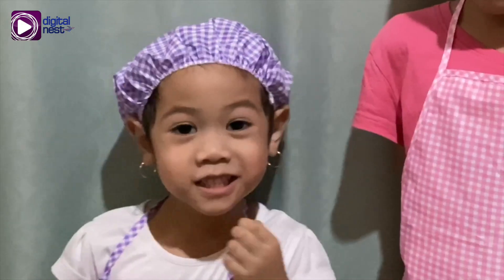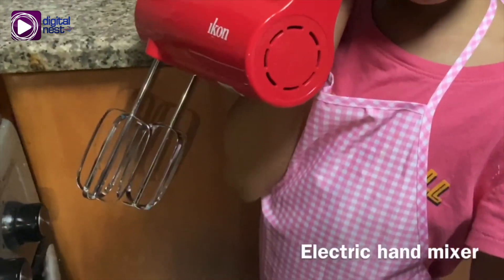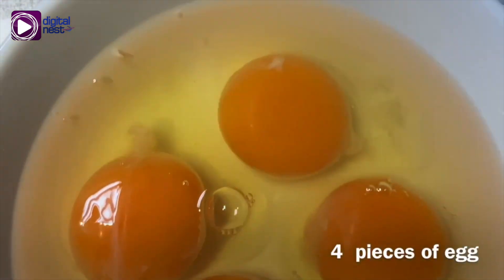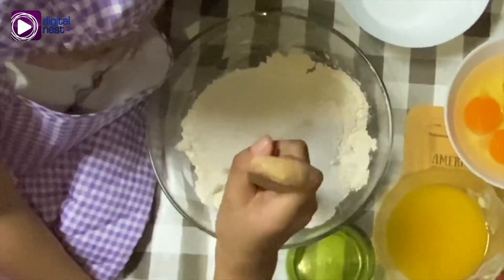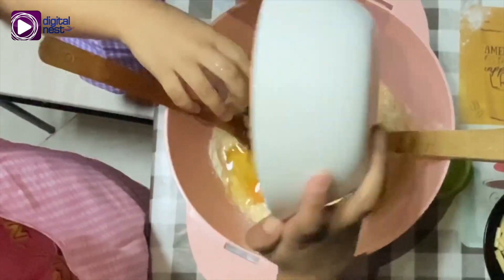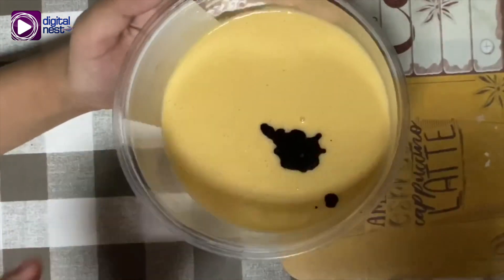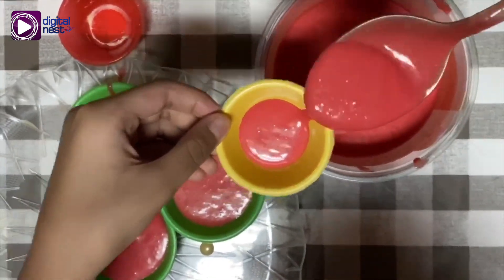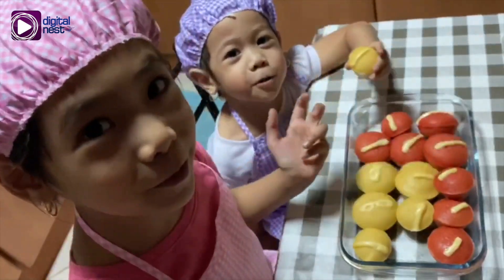EBCDN Recipes: Cheese Puto with Jormane & Jamie!!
EBC UAE Bureau correspondents, Jormane and Jamie San Diego, are back with another sweet-tooth recipe: the Filipino-favorite, PUTO!!

EBC United Arab Emirates Bureau

Music courtesy: Copyright ©E25 Records